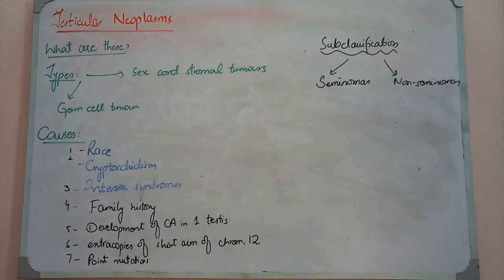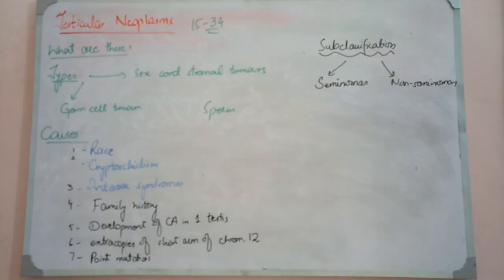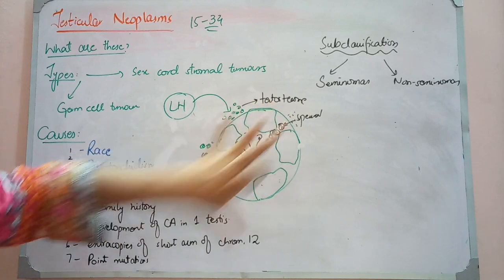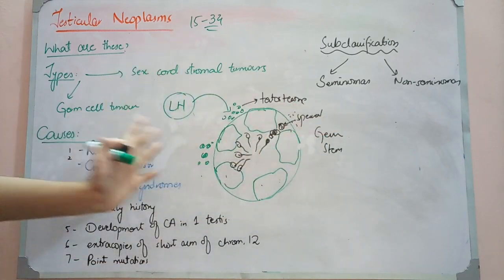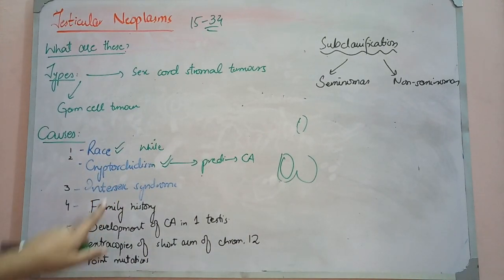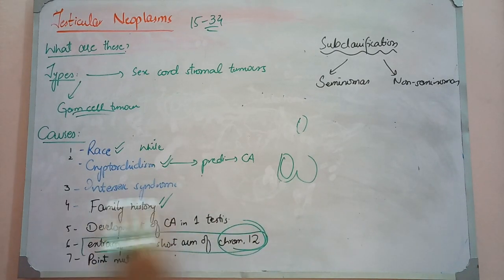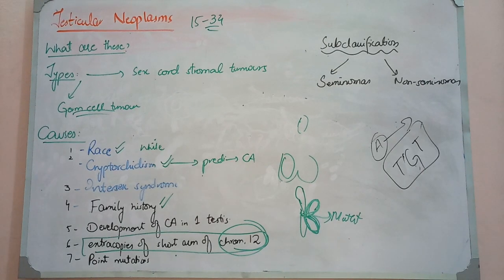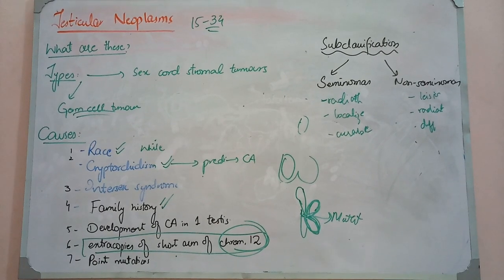TESTICULAR NEOPLASMS, seminimas and nonseminomas, lecture 3 of Male genital system pathology